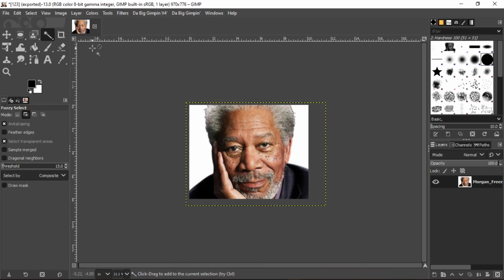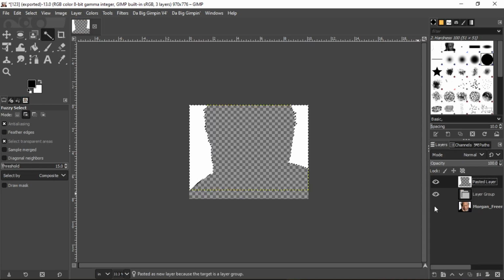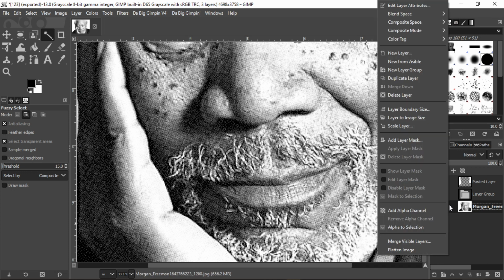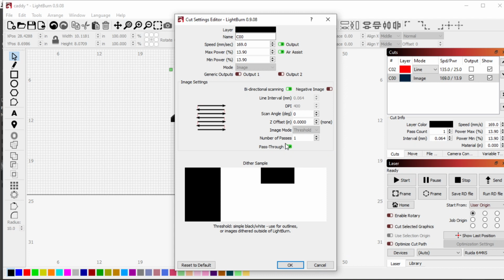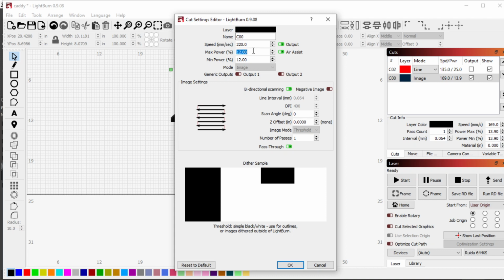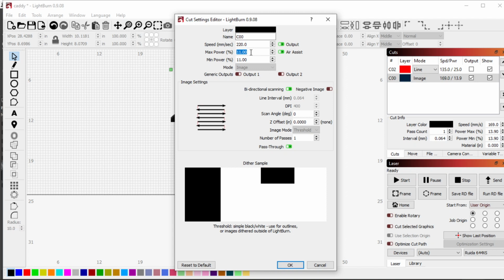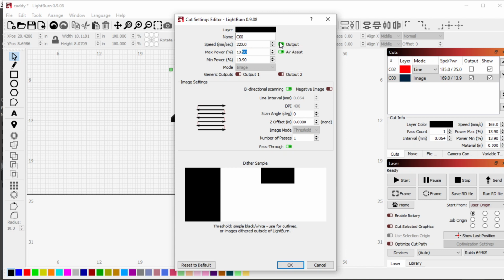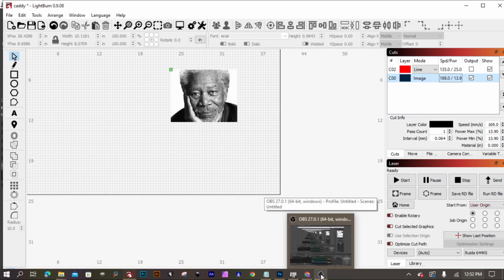How To Remove A Background With Gimp & Process With V4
Remove your photo background for laser engraving using gimp and da big gimping plugin V4